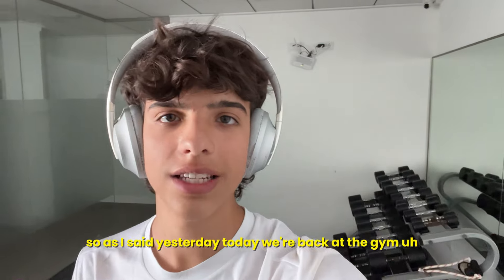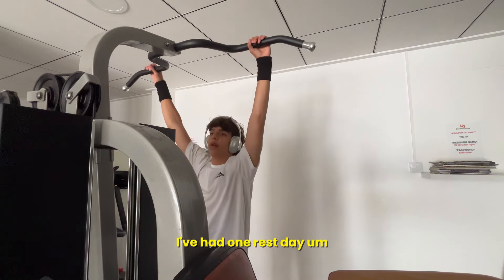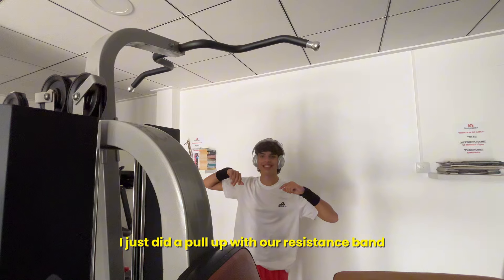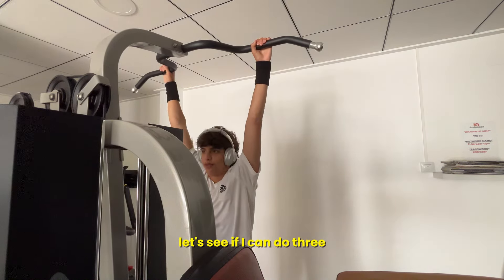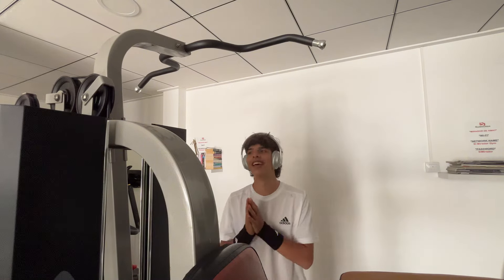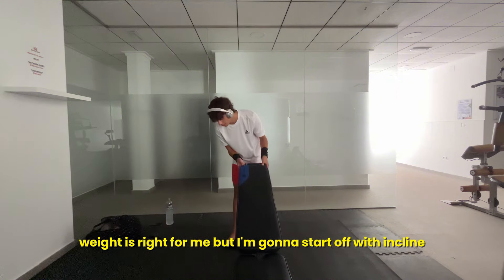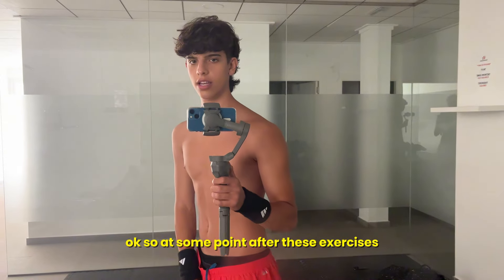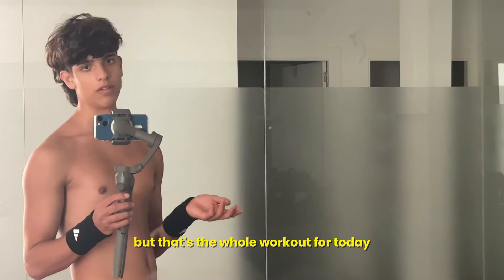chest...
locking in. every day.

This video is much like "I tried dropshipping for 30 days" or "Iman Ghadzi Motivation", but not exaclty like begginer dropshipper or starting e-commerce  or online business. Motivation and focus is also locking in, kind of like monk mode or no fap, like Hamza. Andrew Tate also inspires, with pushups and physical exercise, but also discipline and making money online. Documentaries and series on transformation and body working out, strength training and calisthenics.